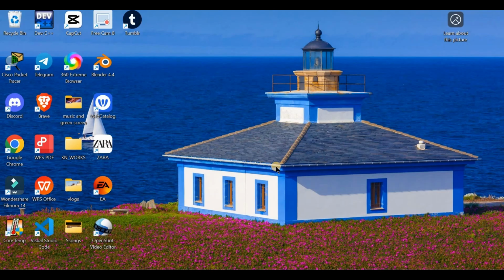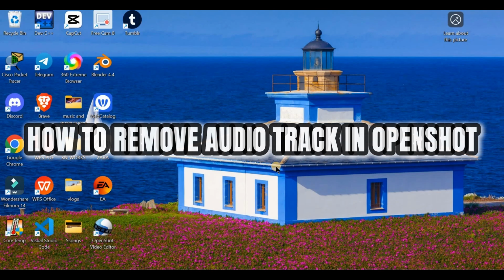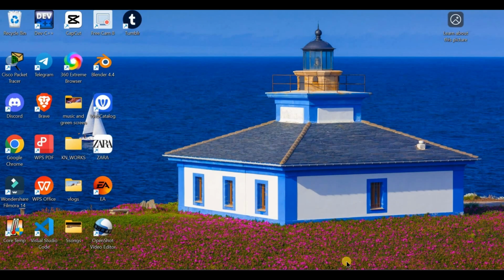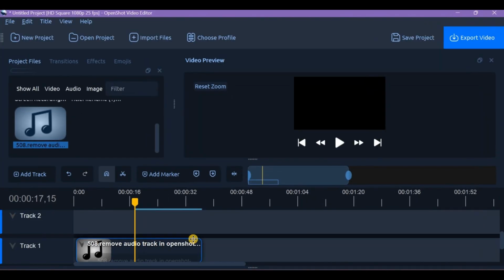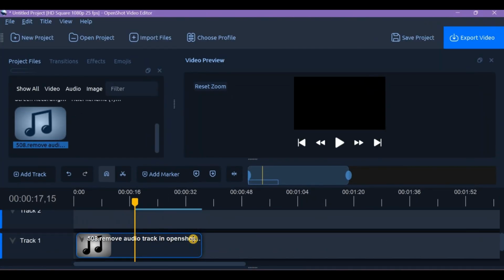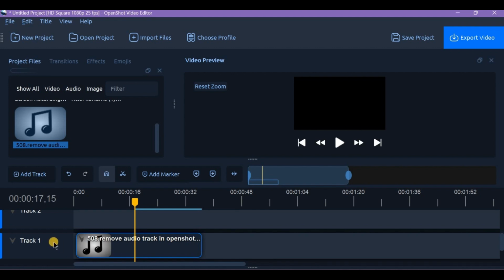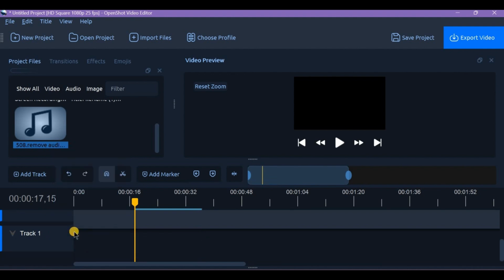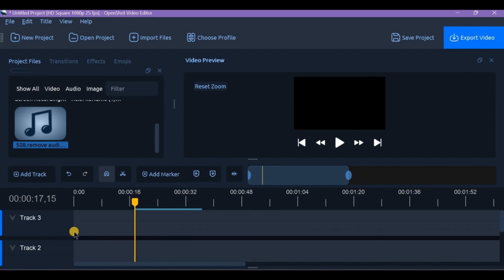How to Remove Audio Track in Openshot 2025?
OpenShot allows full control over both video and audio layers in your timeline. If your project includes background sound, voiceovers, or imported music that no longer fits the final cut, removing an audio track can help streamline your edit. This keeps your timeline clean and ensures your video only includes the sounds you need.

Whether you're correcting a mistake, replacing background music, or removing unwanted noise, OpenShot makes it easy to detach and delete audio tracks from your project without disturbing the rest of your timeline.